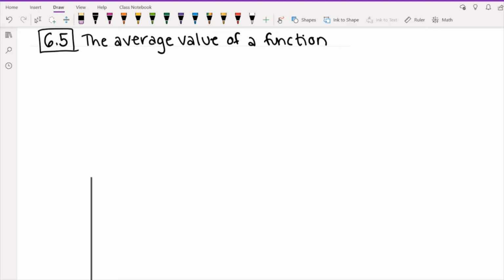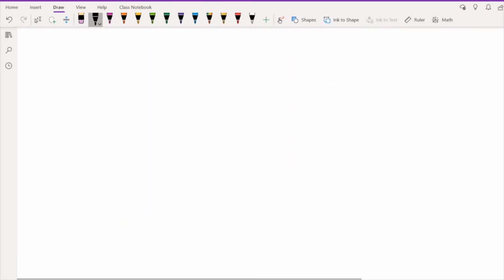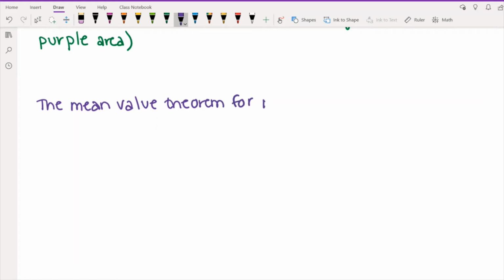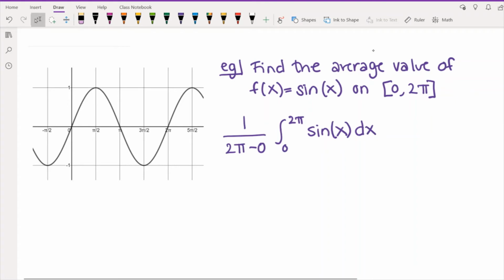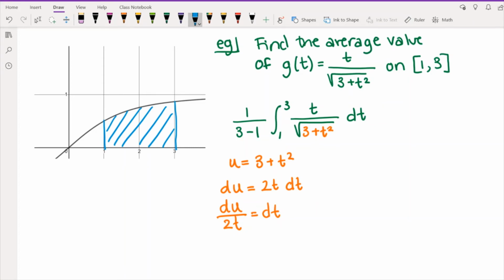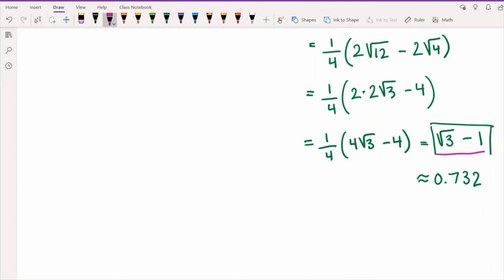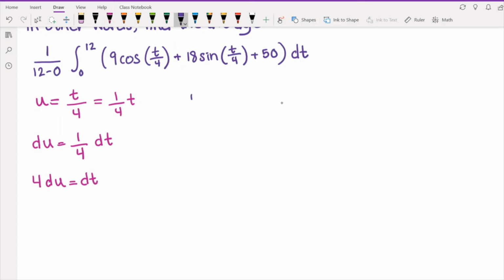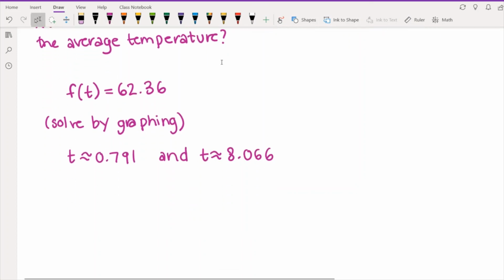152 Week 4 Video 1 (6.5: The Average Value of a Function)